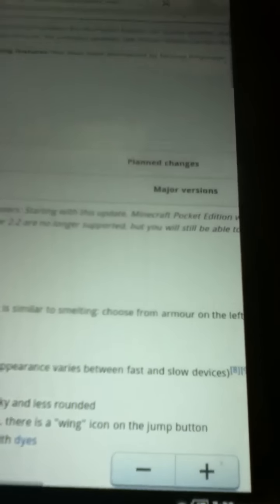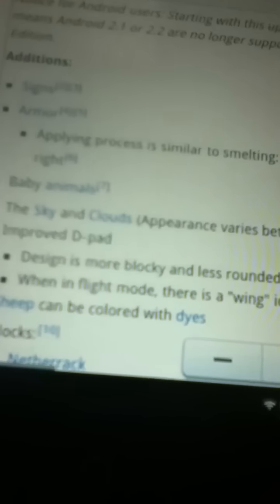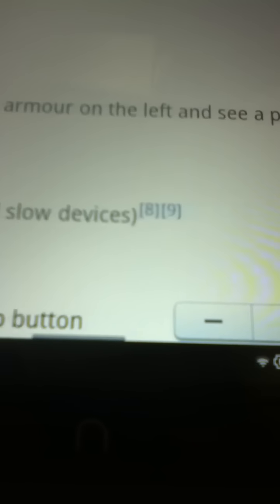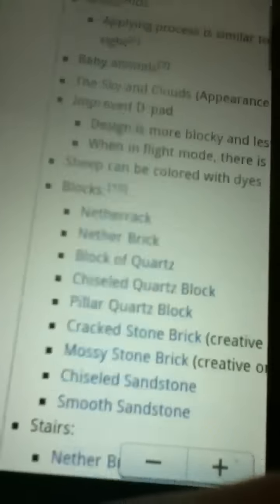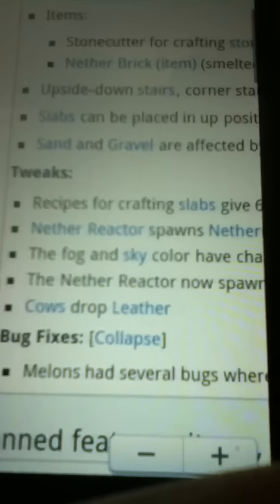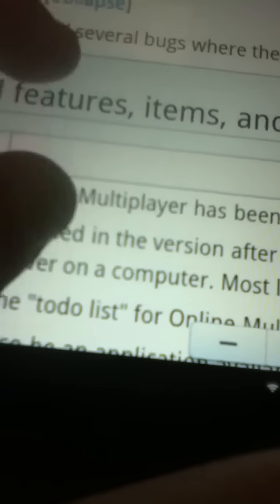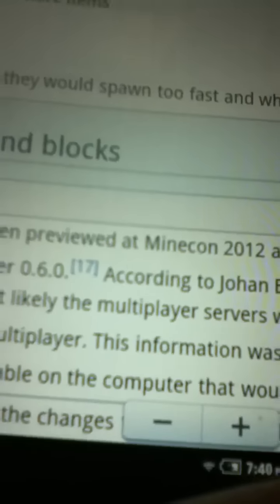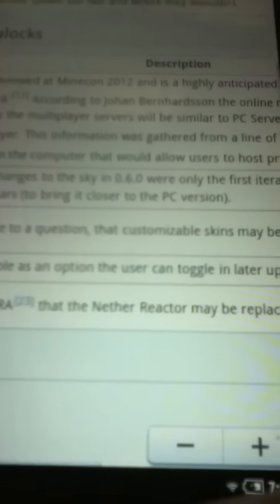Possibly the best update for Minecraft Pocket Edition ever!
Next thing is that the release date for version 0.6.0 is TBA.

Highlights of new update:
-Block of quartz
-Netherrack replaces obsidian
-Armor
-caves
-cows drop leather
-ONLINE MULTIPLAYER! (Jeb says it won't come out until after 0.6.0, though :(